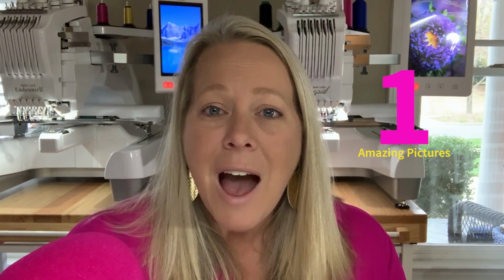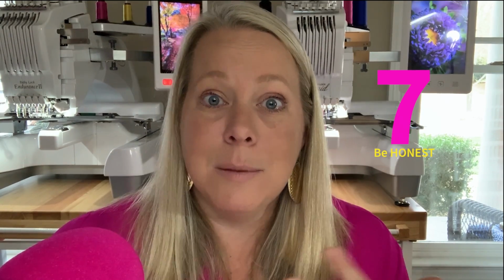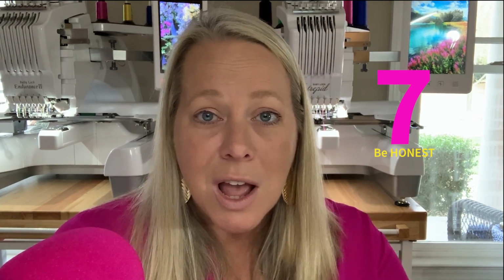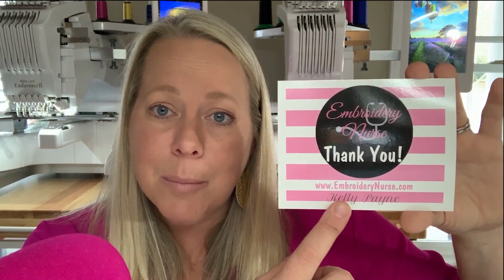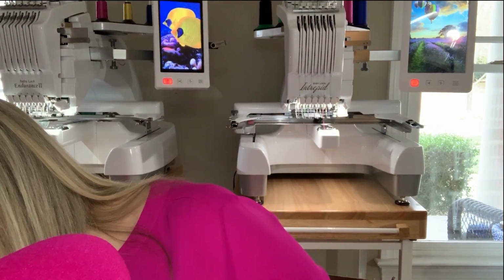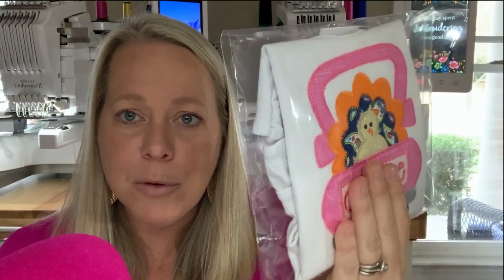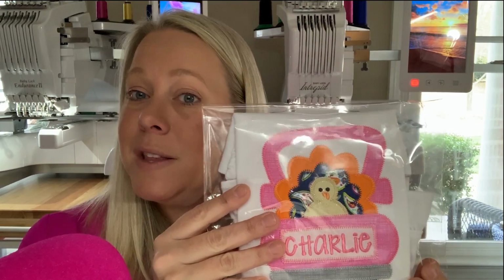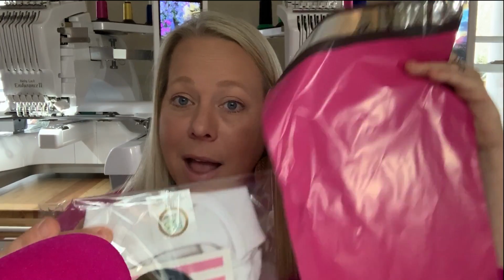10 Tips to make more money selling on Etsy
Hi! My name is Kelly Payne otherwise known as the Embroidery Nurse ~ welcome to the Embroidery Nurse YouTube channel! This is where I will share tips, tricks & tools of the trade in machine embroidery.

Where can I purchase items used in this video?
Dymo Printer for Shipping Labels
Umbrella Photography System
Photography Backdrop
Clear Bags for Shirts